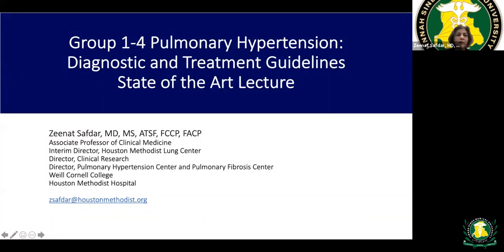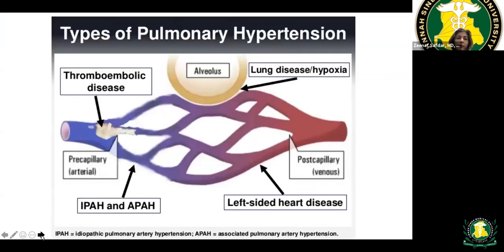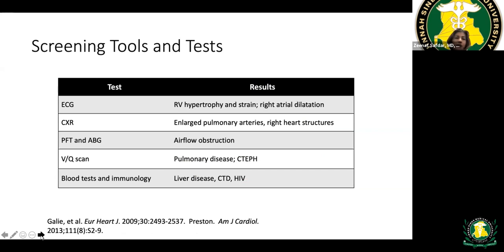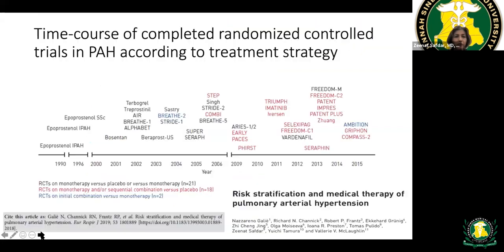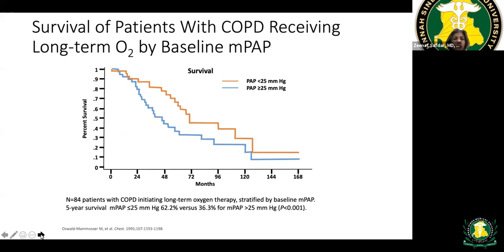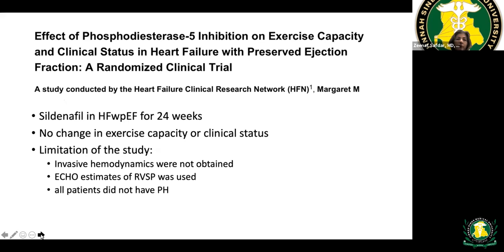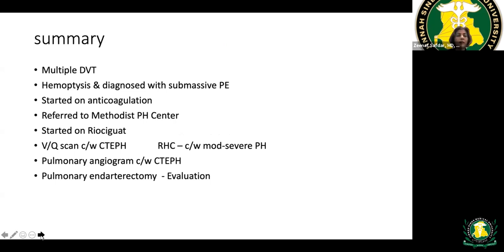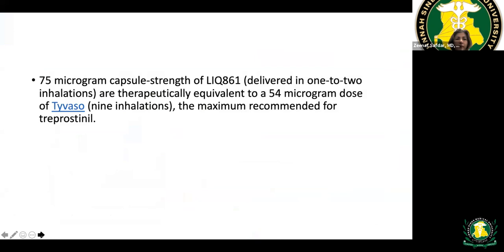Group 1 4 Pulmonary Hypertension By Dr Zeenat Safdar